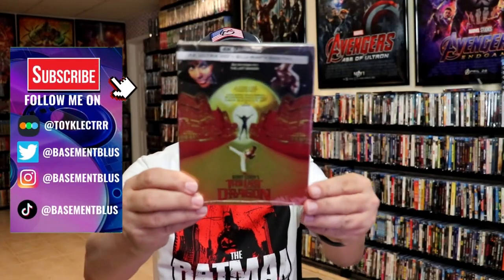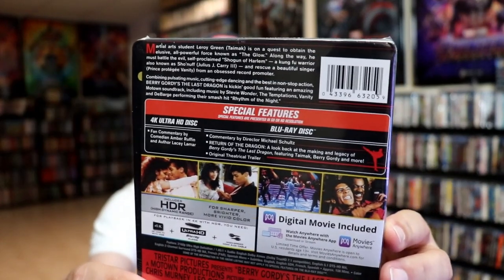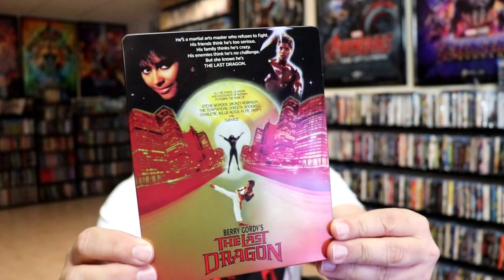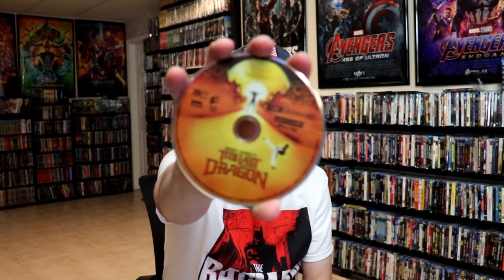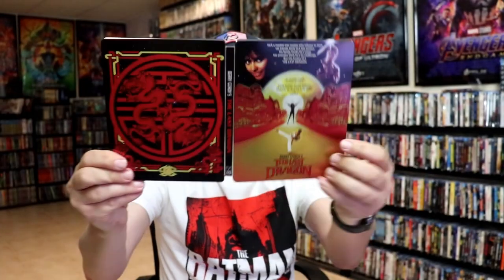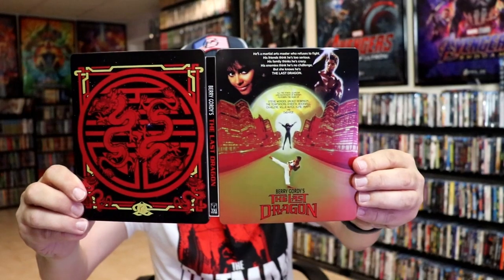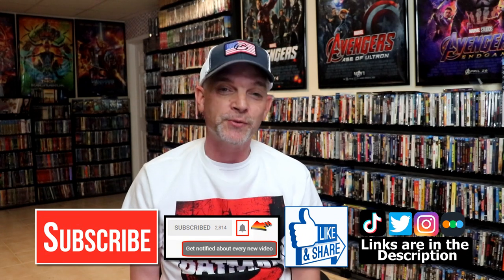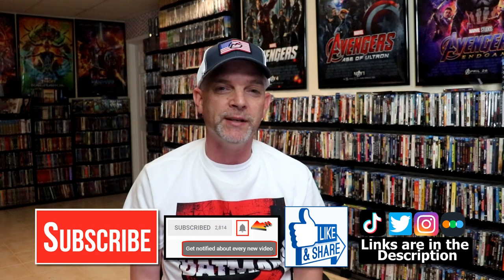Berry Gordy's The Last Dragon 4K Ultra HD Blu-ray Steelbook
Check out my unwrapping of the Berry Gordy's The Last Dragon 4K Ultra HD Blu-ray Steelbook!

► Purchase the 4K Ultra HD Steelbook
► Purchase the Blu-ray